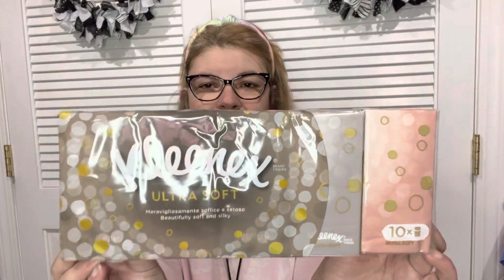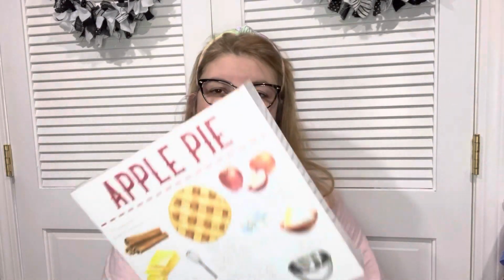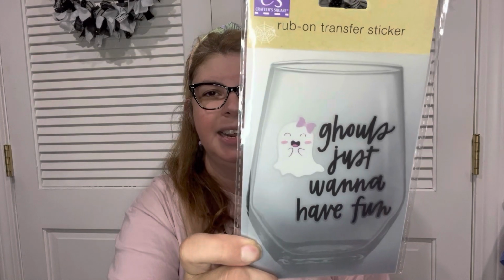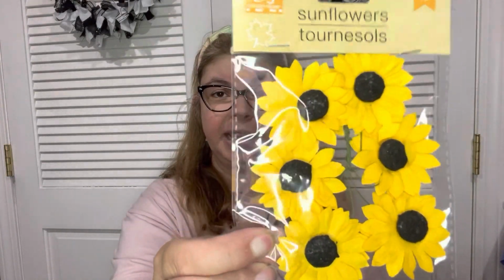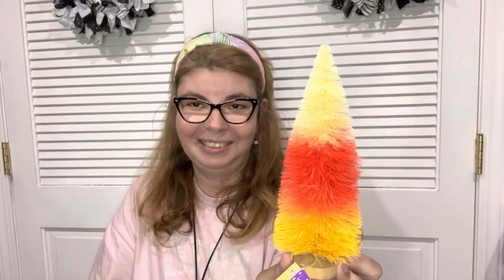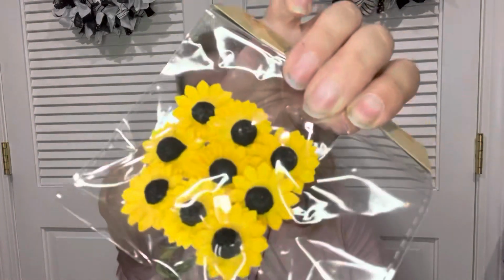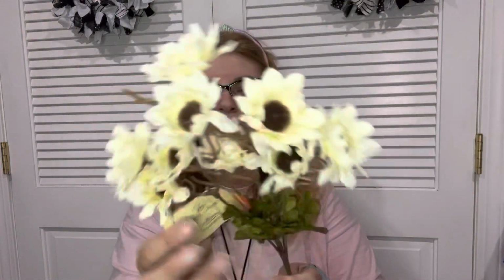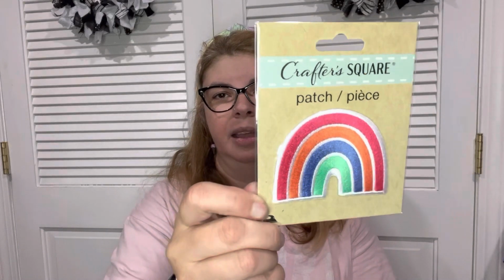More Fall Items Dollar Tree Haul 7/31/22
Welcome to My Crazy Crafty Life!
My name is Delia and I love shopping hauls, crafts and sharing about my crazy crafty life!

Your love and support is what keeps me going! I love you all! 💕

📽🎵Theme music: Little Maps - Just with You & Eddie